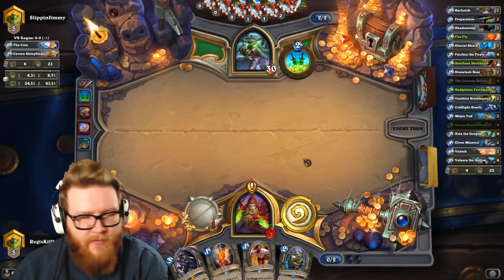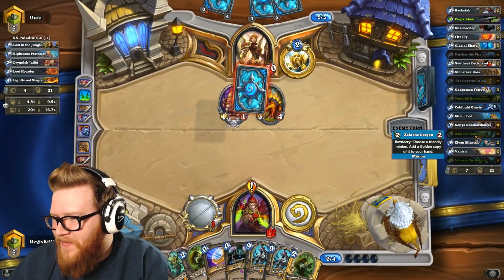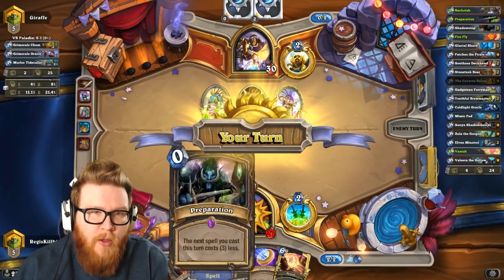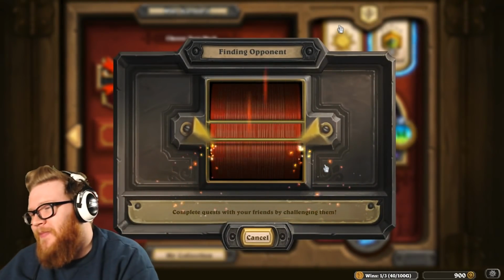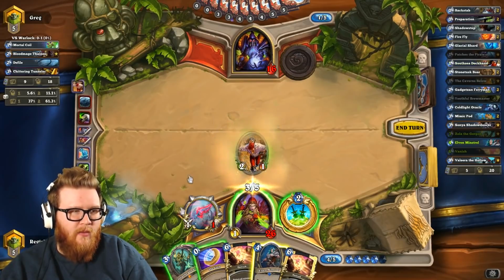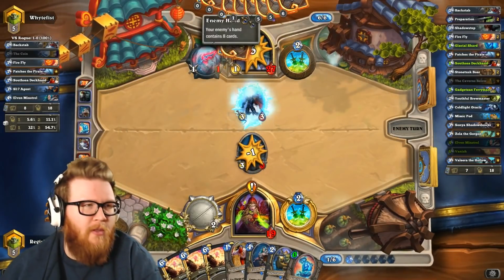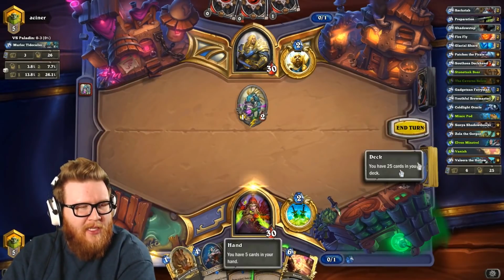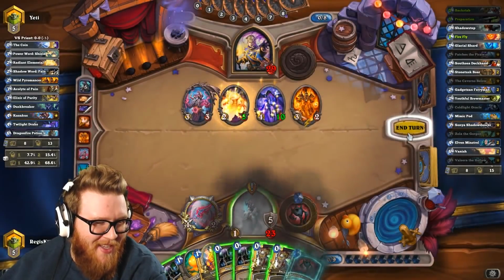Quest Rogue by cocosasa Deck Spotlight - Hearthstone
Quest Rogue is back!

Deck Spotlight | Hearthstone | Quest Rogue by cocosasa Deck Spotlight